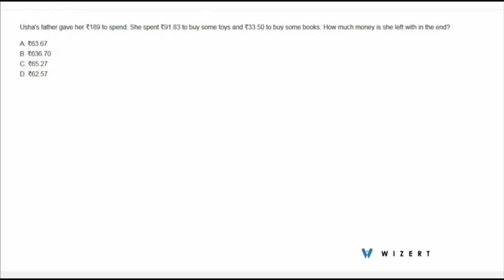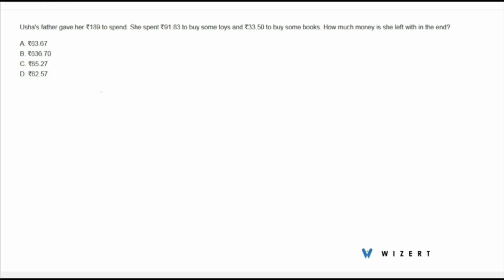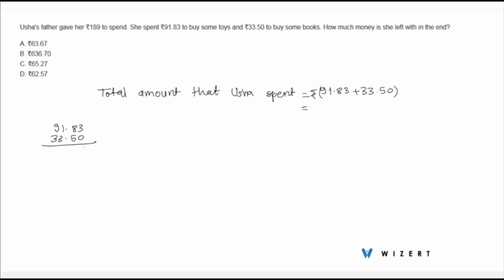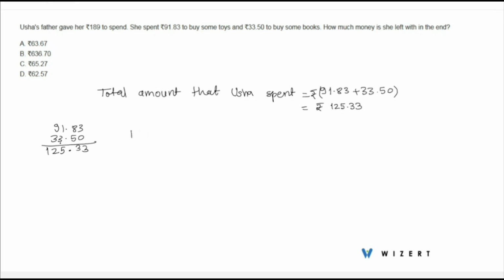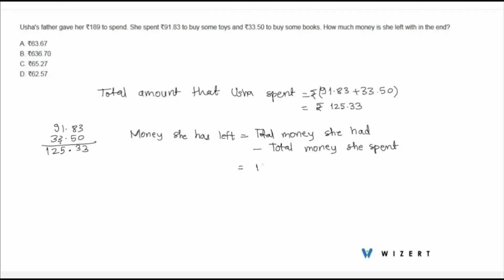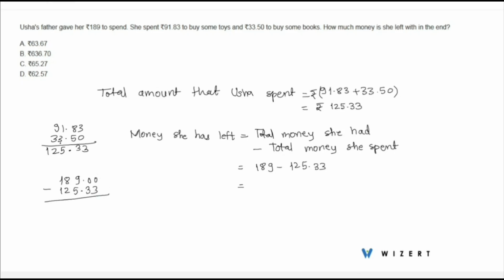Math Decimal Numbers word problems for Grade 5 - Set 1620815325